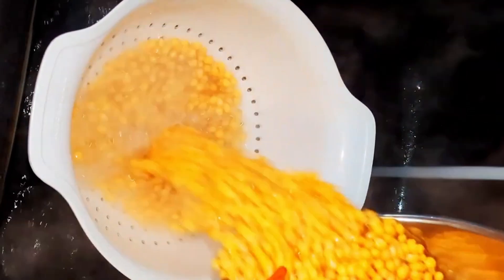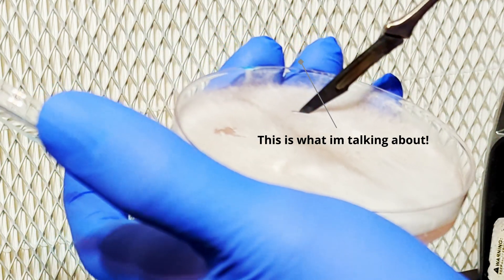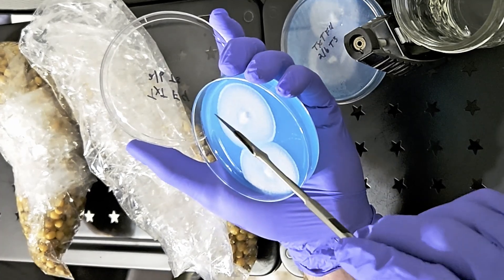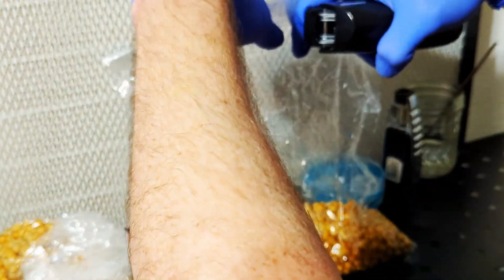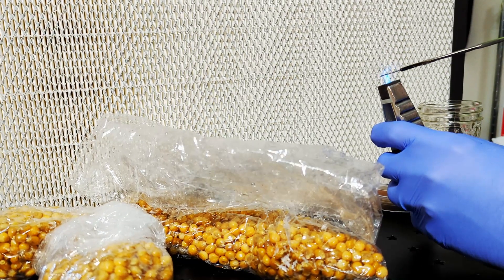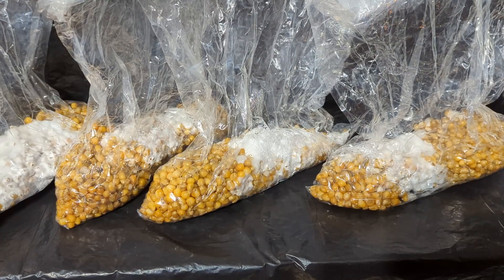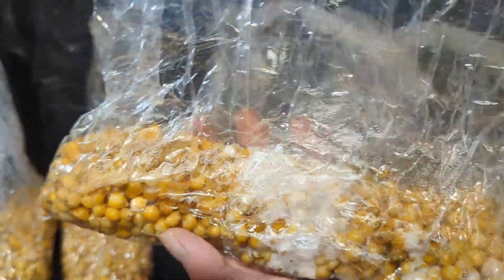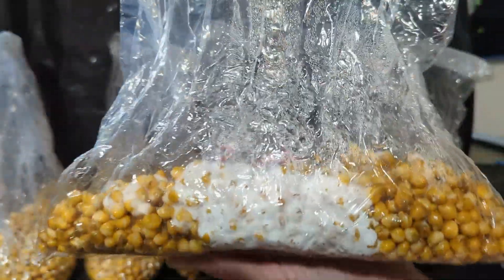Mushroom Cultivation: Inoculating Grain Spawn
In this video we will be inoculating grain spawn, we will also talk about transfers briefly, as well as grain colonization, breaking and shaking grain to speed up colonization and to help detect contamination. I lost some of the footage for a couple procedures so i apologize for that, so two sections have less then desirable camera angles. Hopefully you enjoy the video! Thanks everyone for watching and being supportive!